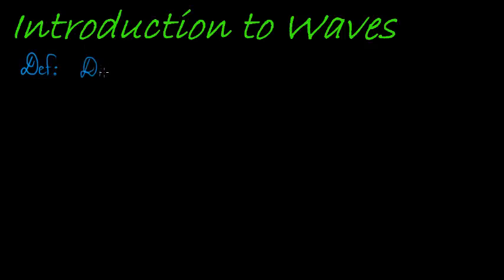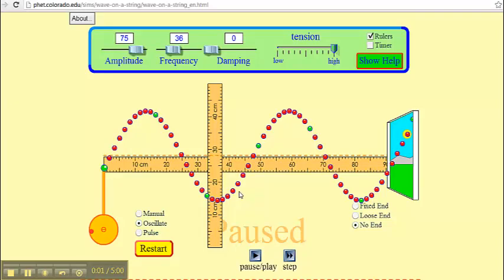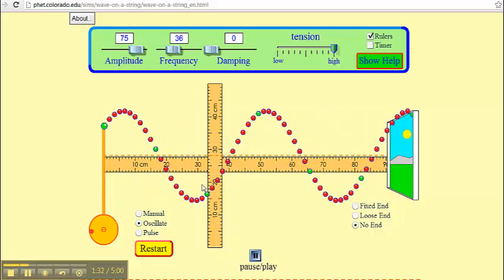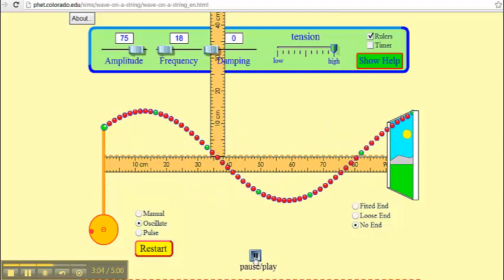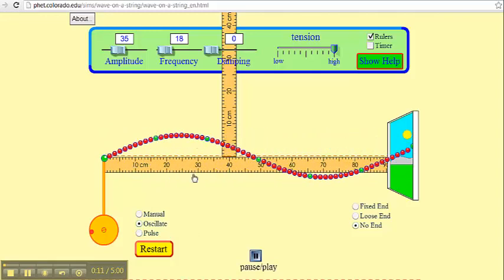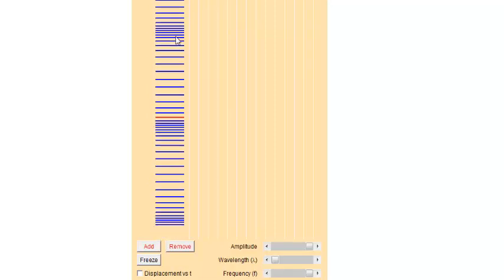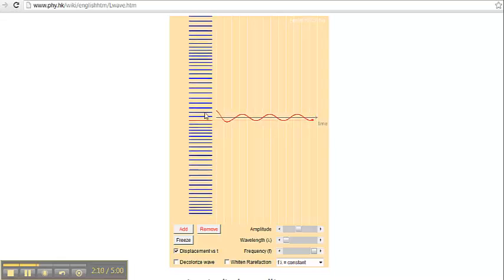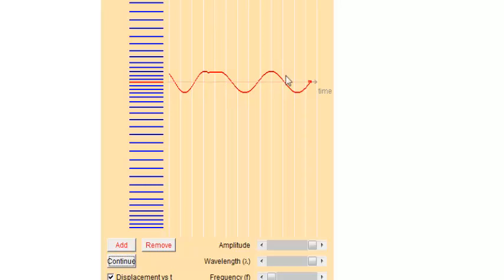Introduction to Waves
Understanding the basics of transverse and longitudinal waves